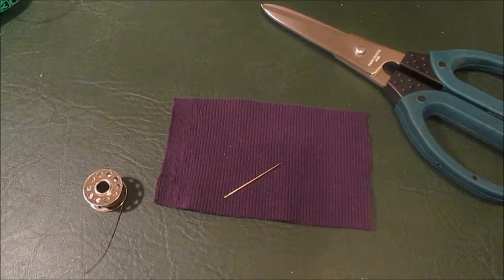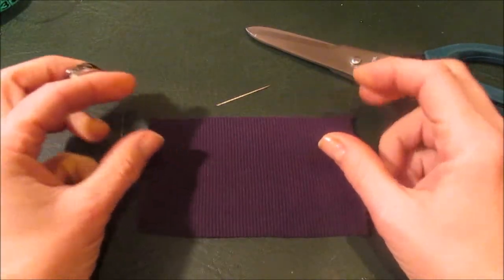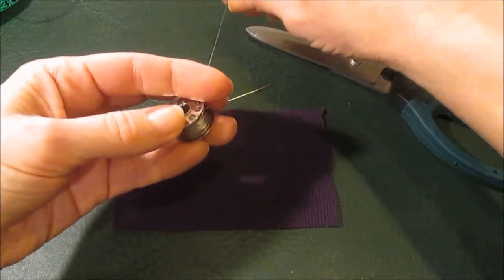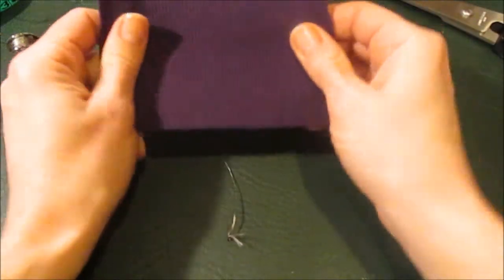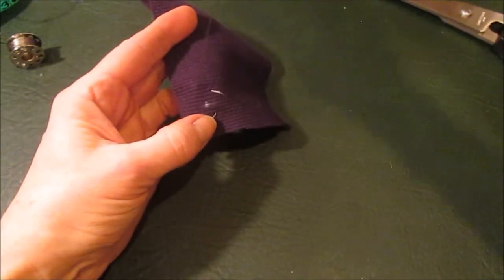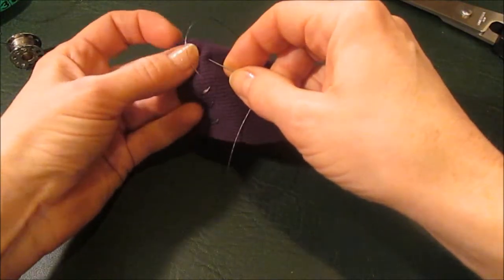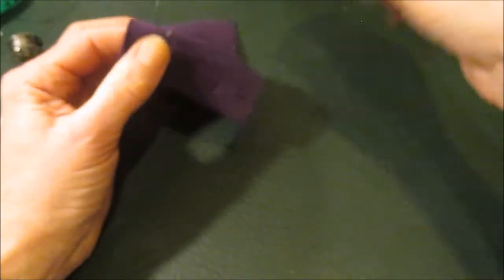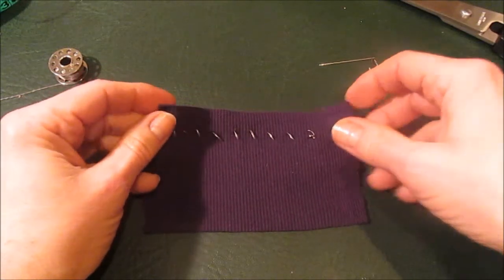sewing conductive thread on stretch fabric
Sewing conductive thread can be a bit "restrictive" when it comes to applications on stretch fabrics. Here is an easy way to get some flexibility with the thread if you'd like to incorporate some technology into your t-shirts or other knit fabrics.